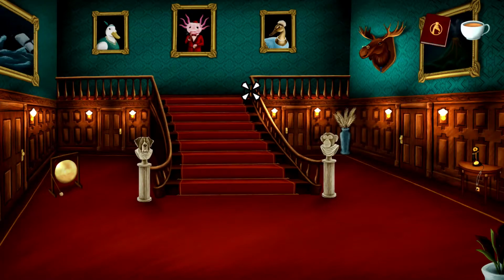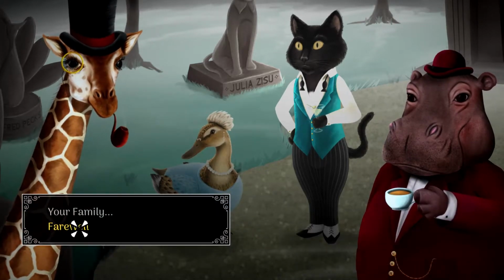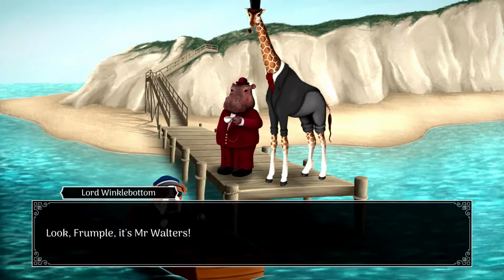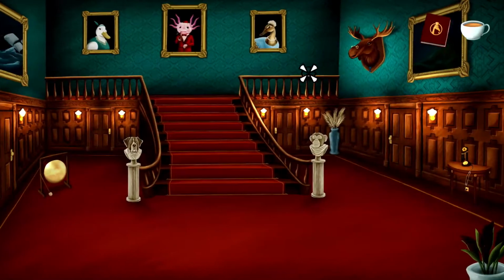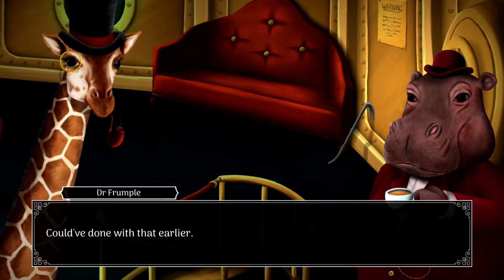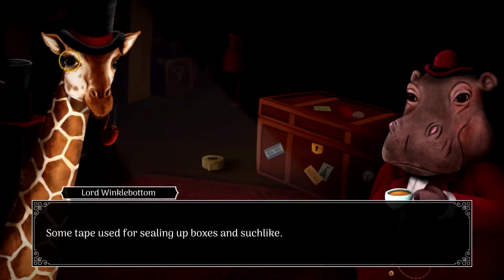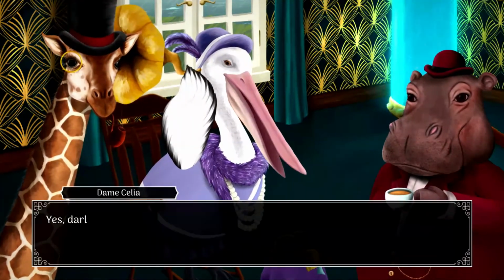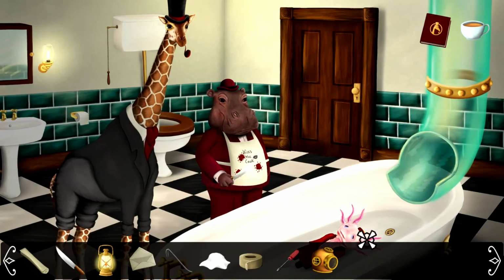What the Butler Saw! - Lord Winklebottom Investigates [5]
It’s the 1920s and the world’s foremost detective is about to embark on his most challenging case yet. Thankfully, in this world that’s not quite like our own, there’s nobody better to crack the case than the great detective and gentleman giraffe, Lord Winklebottom.